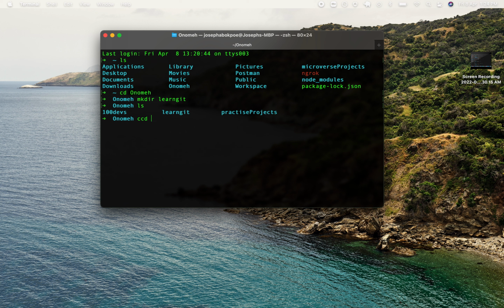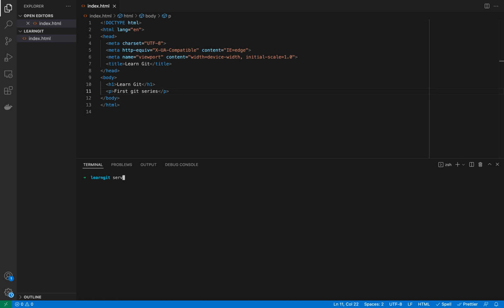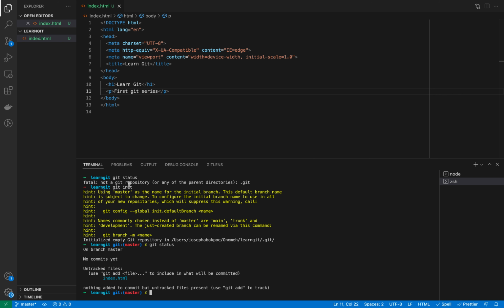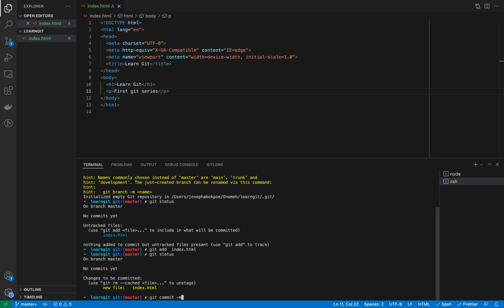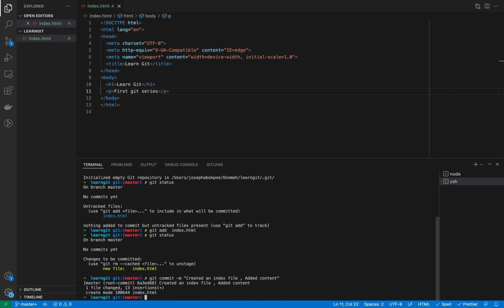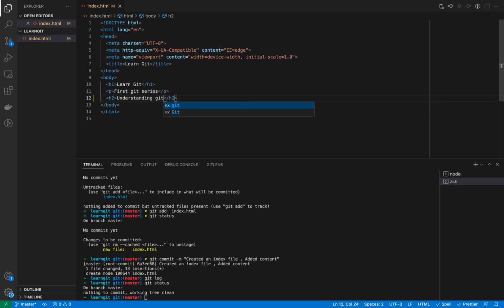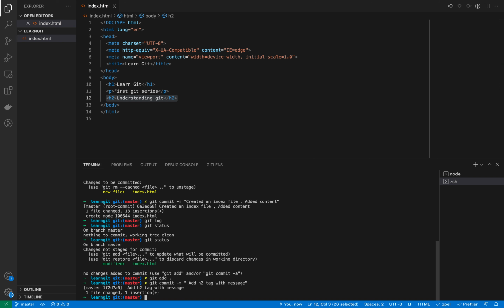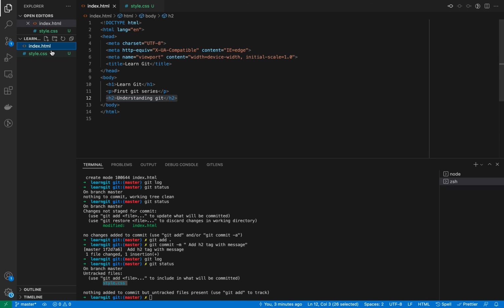Git and GitHub series- Part 1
This is a series on Git and GitHub
The video explains how I was able to start using Git and Github. I hope this helps someone.